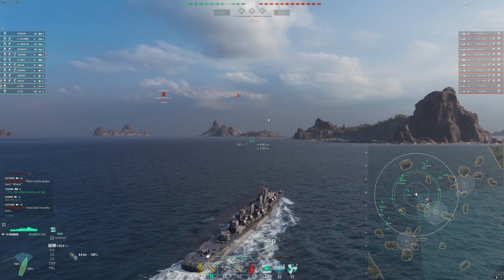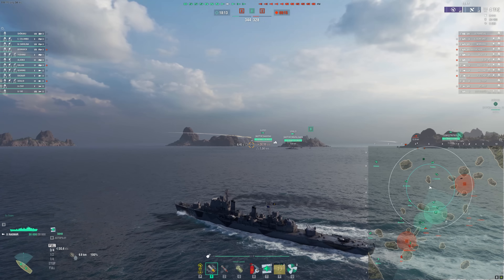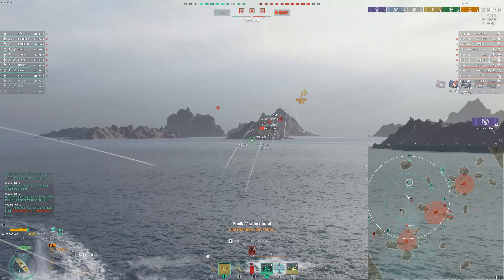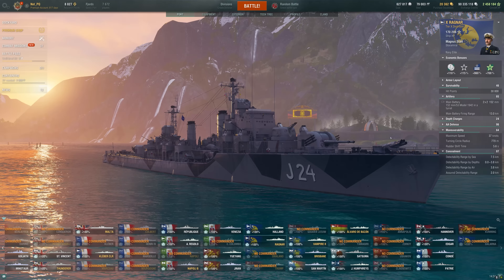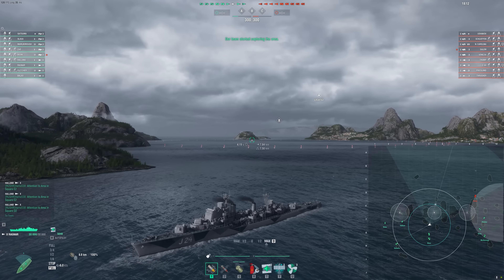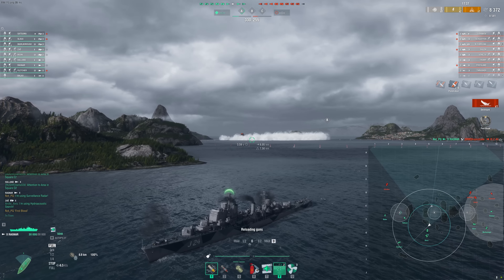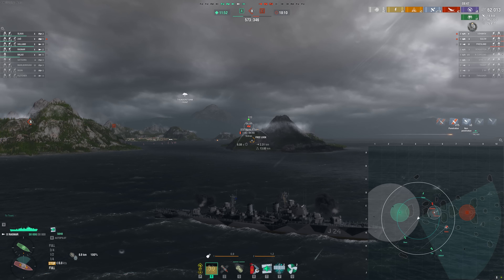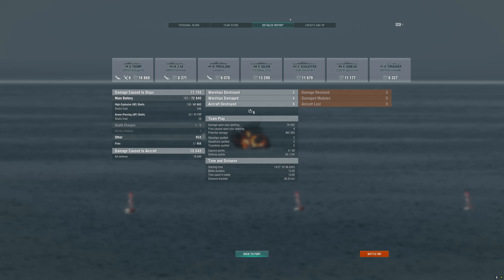The Best Steel Destroyer - One Take: Ragnar